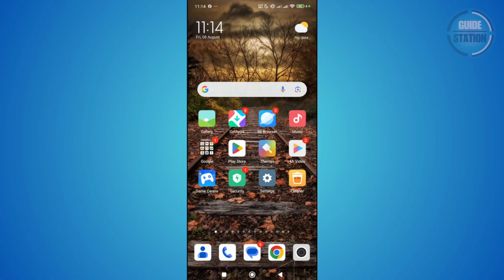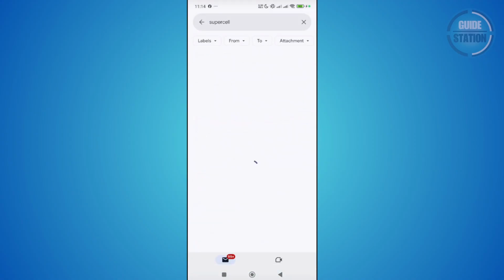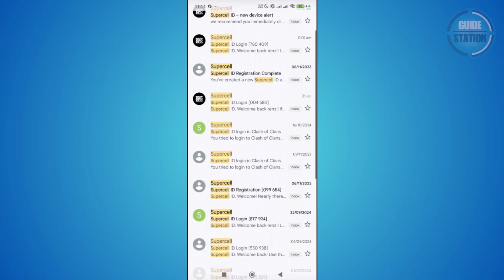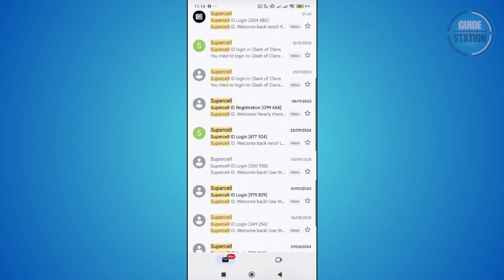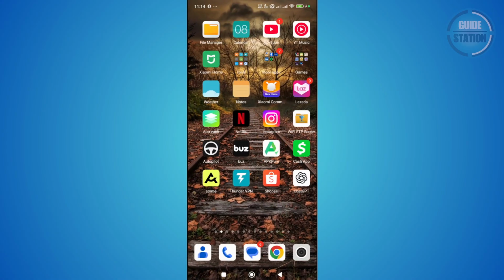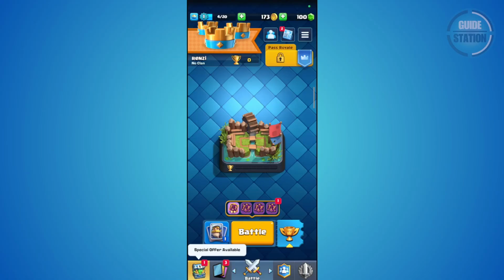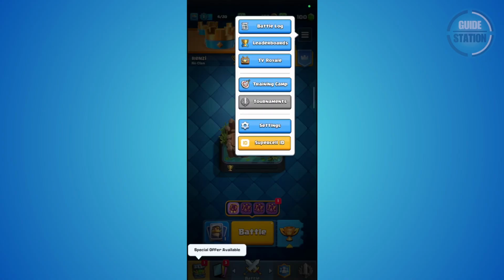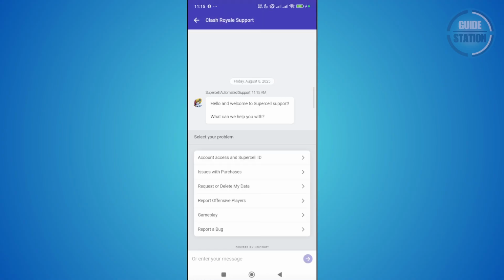How To Sign Out All Devices In Clash Royale - Step by Step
How do I sign out of all devices on Clash Royale? In this video tutorial, I’ll show you how to log out of Clash Royale from every device linked to your account. Enjoy!